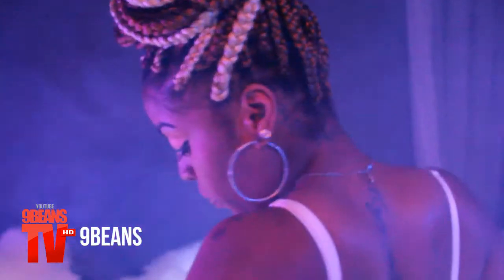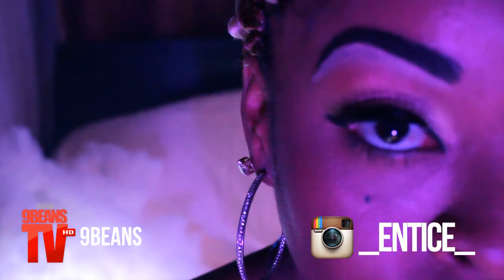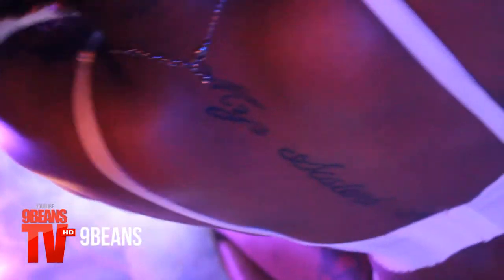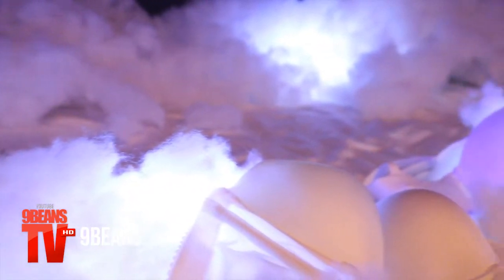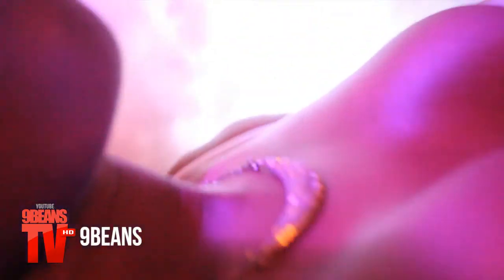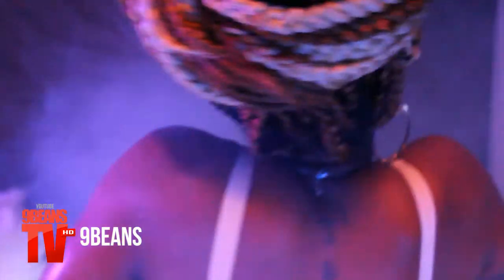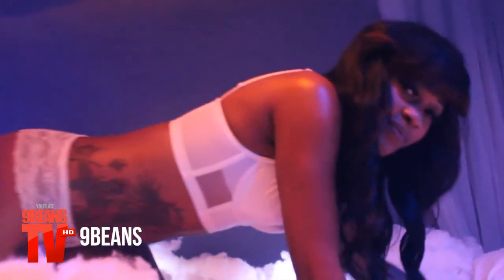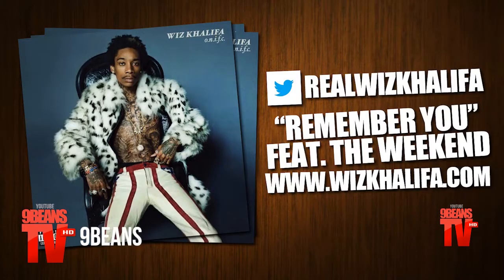9BEANS - DIRECTORS COMMENTARY - MAKING OF KLOUD9 VISUAL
SPECIAL THANKS TO VICTORIA SECRET,  ENTICE AND VIXEN CAKE
9BEANS OF 9BEANS TV TALKS ABOUT BEHIND THE SCENES OF THE KLOUD9 ICANDY SHOOT
FOLLOW US @THISIS9BEANS @ENTICE @VIXENCAKE